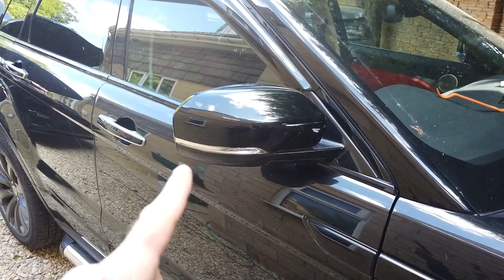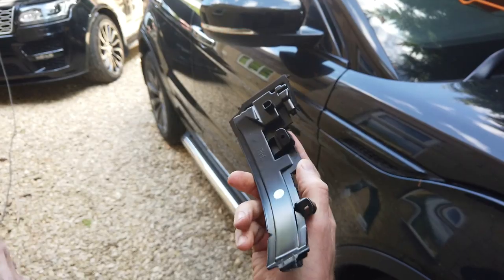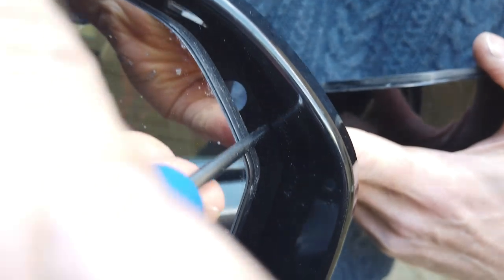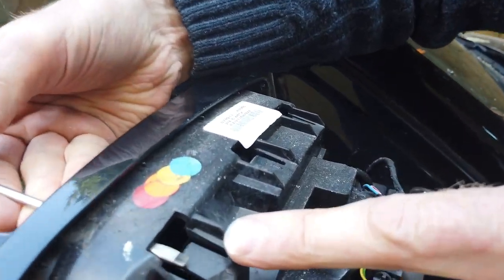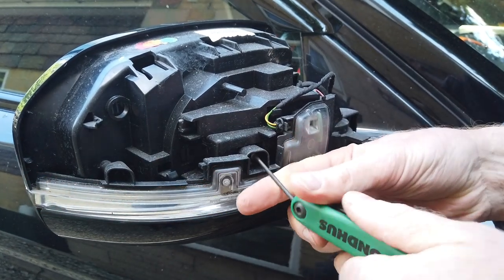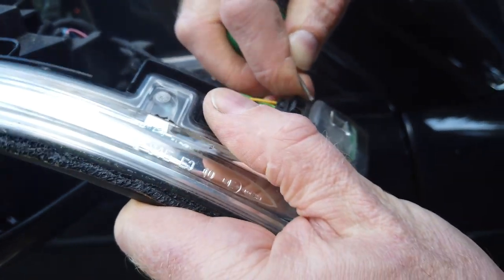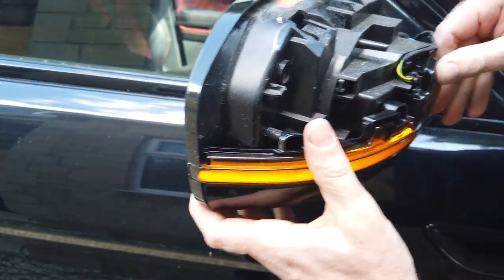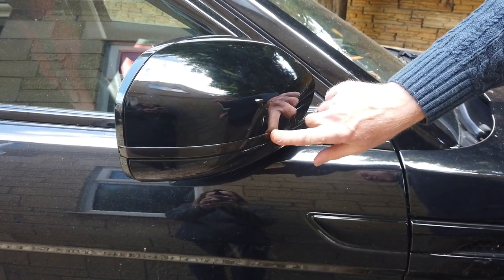Dynamic Sweeping Mirror Indicator Upgrade for Range Rover Evoque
In this video we upgrade the mirror flashing indicator repeaters from the standard type to the latest LED sweeping dynamic type. These have a black finish when off and when in use have a progressive sweeping light.